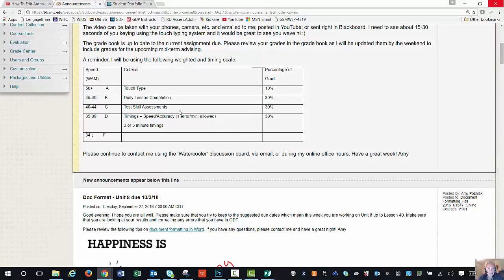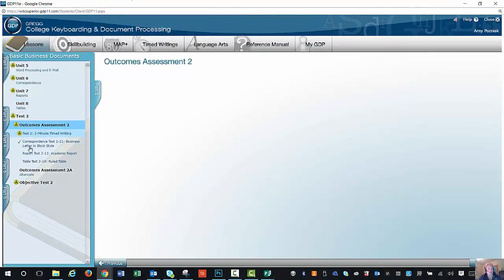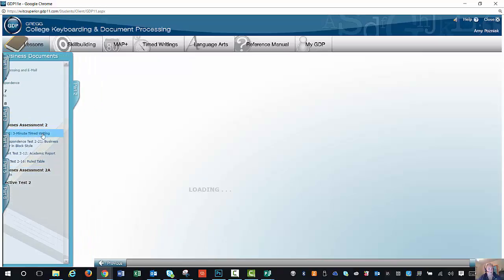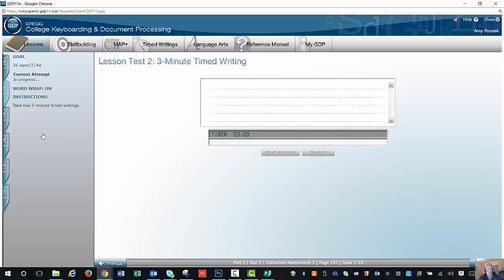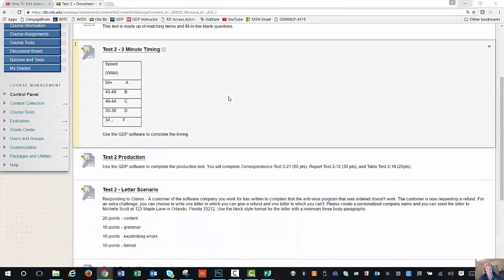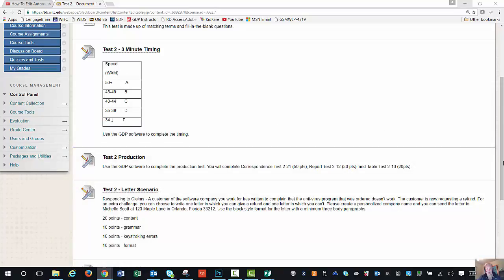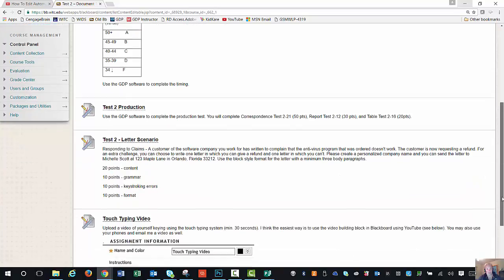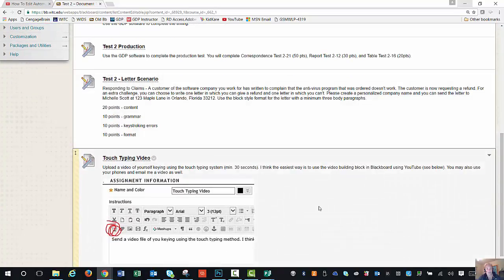Doc Formatting Test 2 Instructions